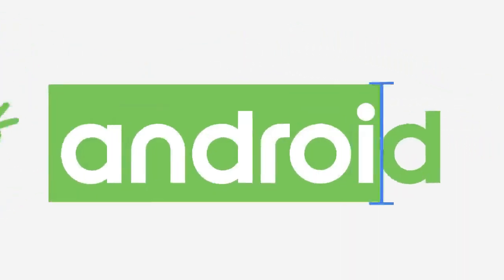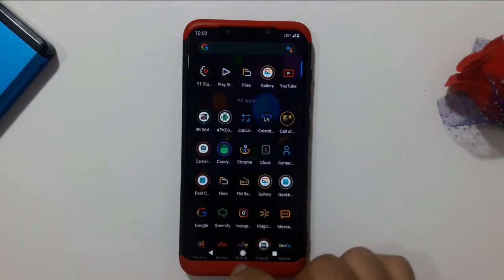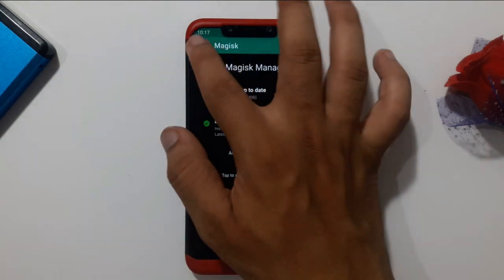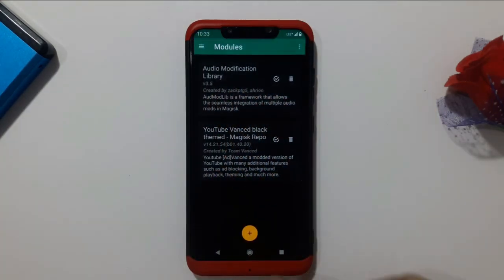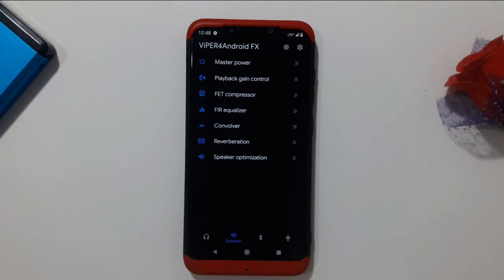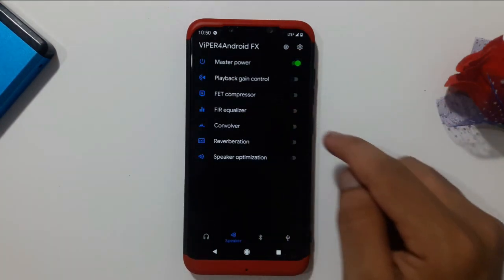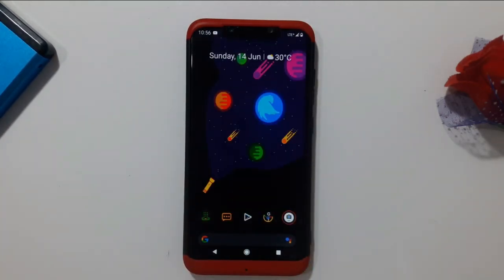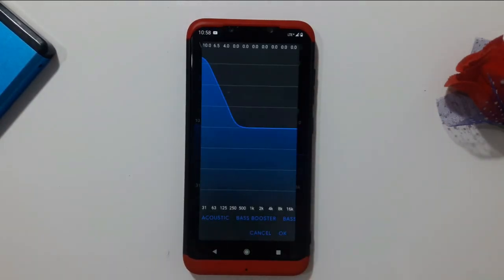Install Viper4Android • ANDROID 10 • SOUND MOD • XIAOMI POCO F1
SO, Welcome Back ❤❤

Here the Best Working Method To Install Viper Sound Mod in Android.

Phone : Xiaomi Poco f1
ROM : CORVUS OS (ANDROID 10)

Give Your Sound Listening Experience A New Feel.

Enjoy The Top Sound Mods For ANDROID.

Define Your Sounds The Way You Like It.

Install Viper4Android HD SOUND MOD FOR ALL ANDROID DEVICES.